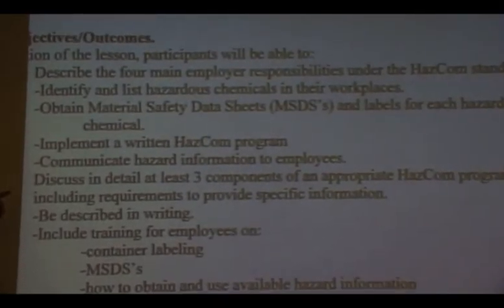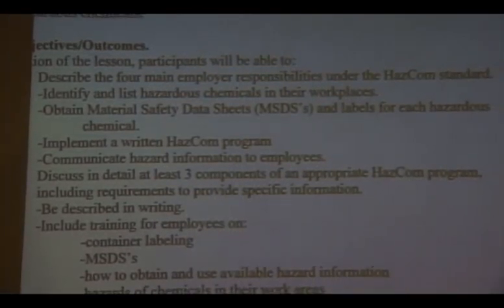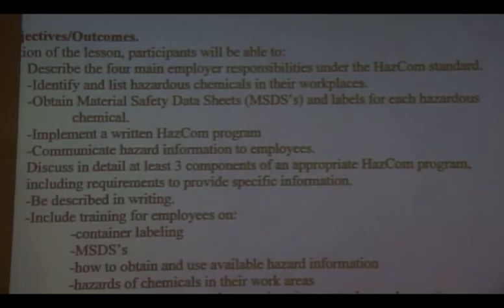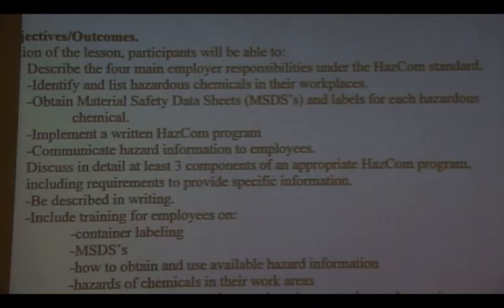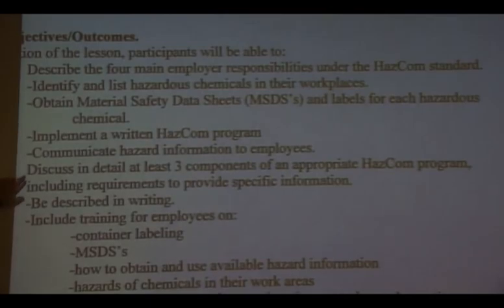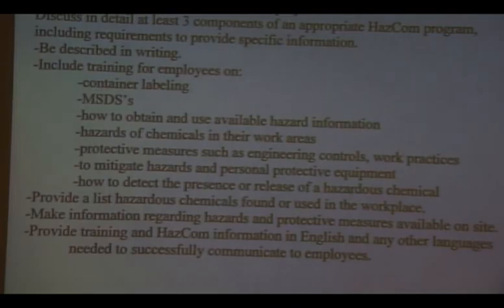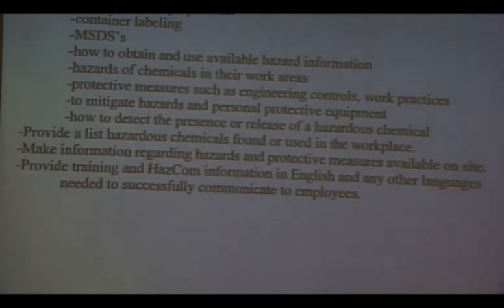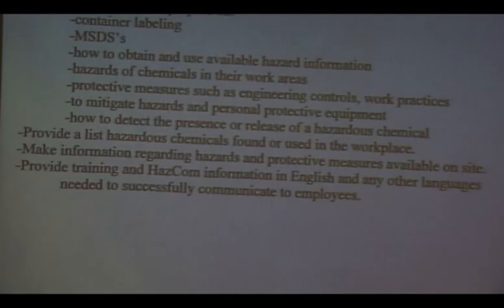OSHA HAZARD COMMUNICATION PART 1 -- OSHA5.0.0.wmv